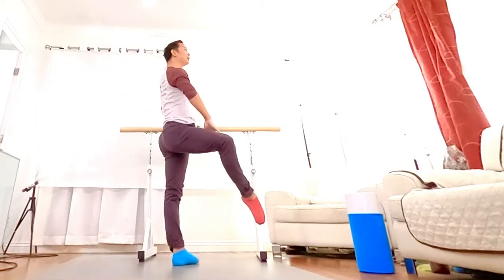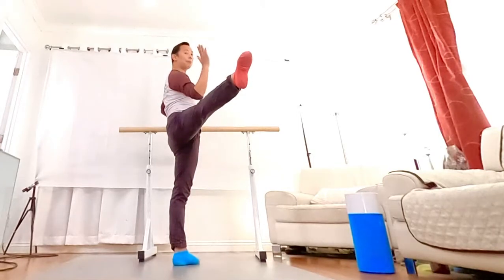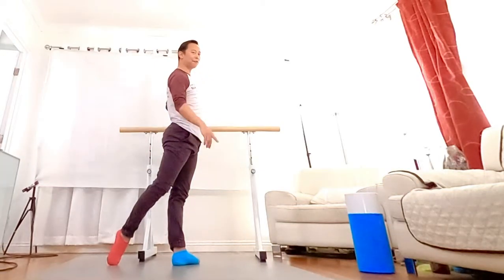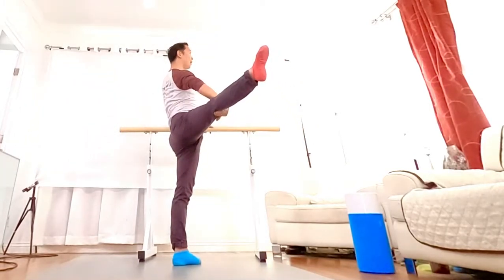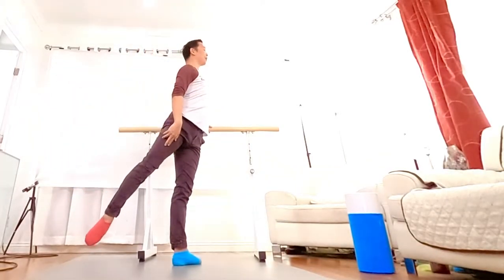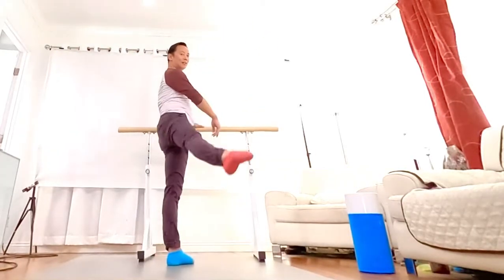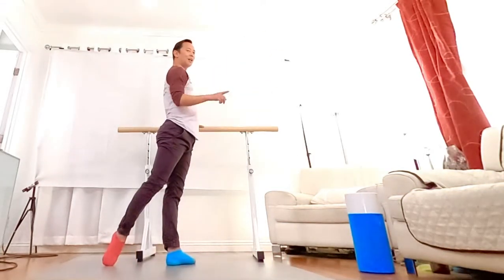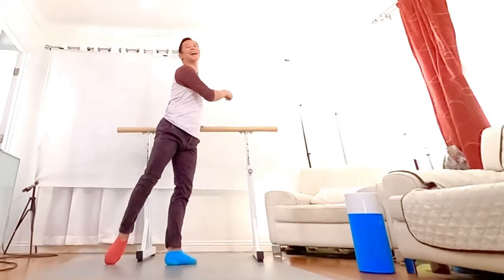Ballet tips for Grand Rond de Jambe Jeté